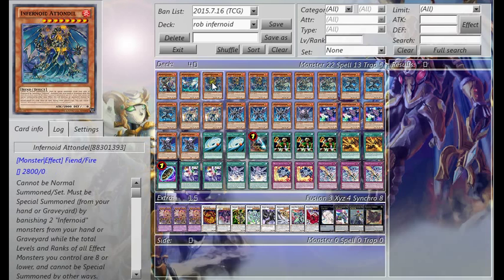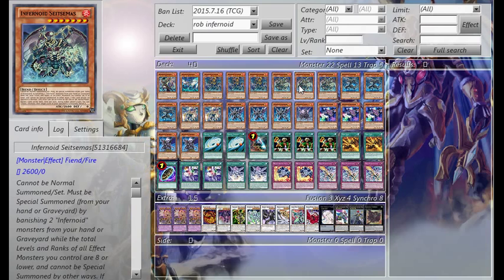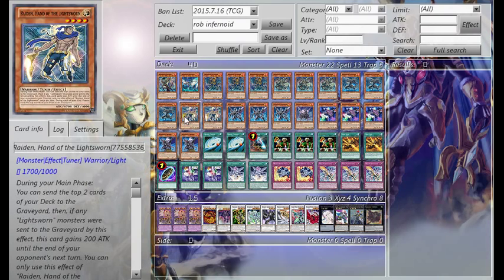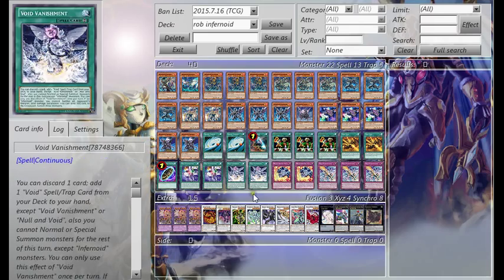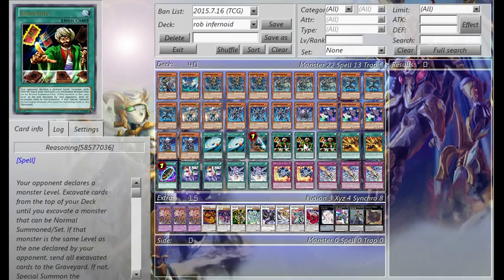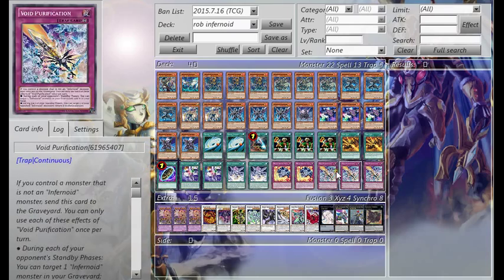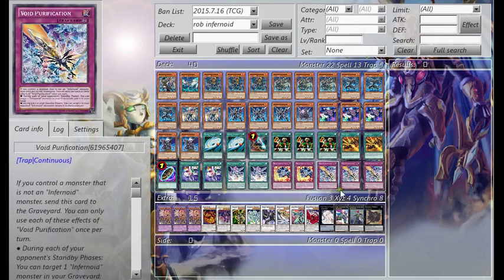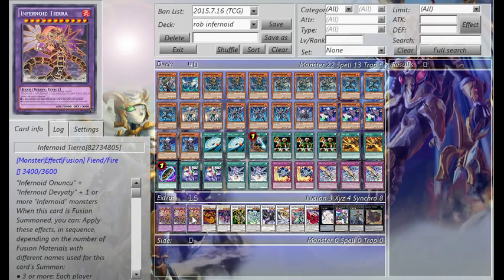Yugioh Infernoid Deck Profile